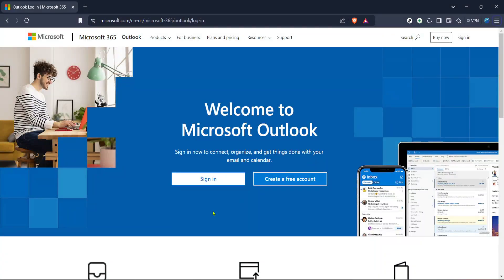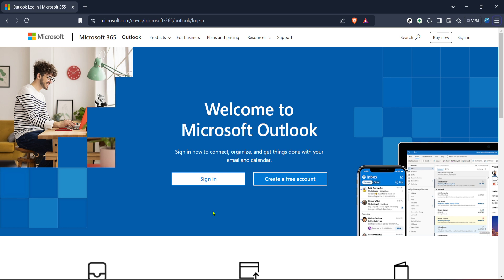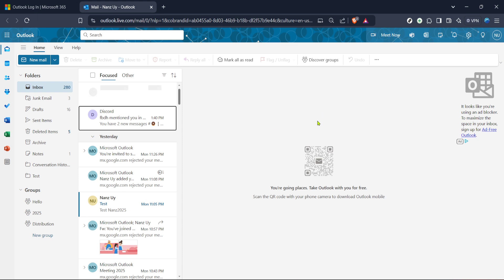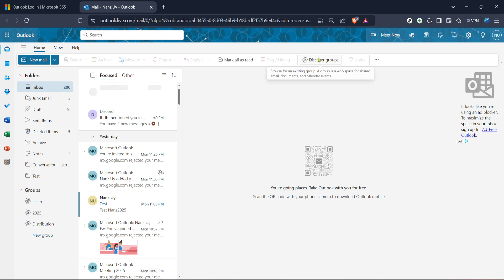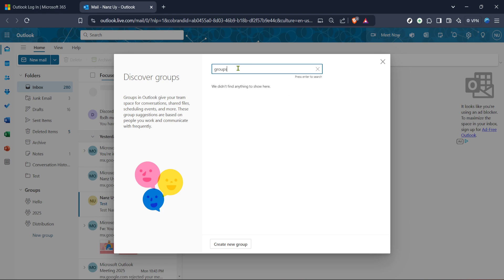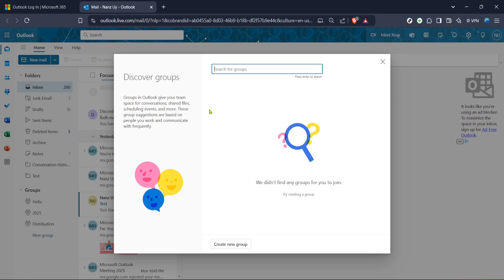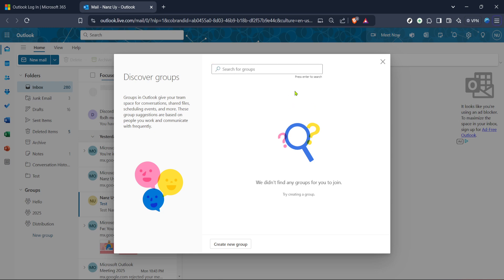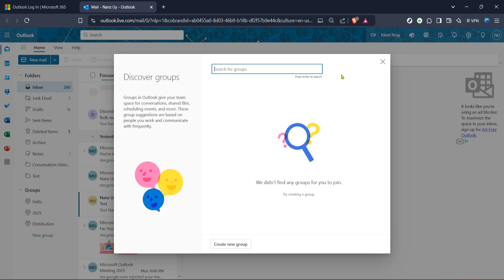How to Join Outlook Group (Full 2025 Guide)